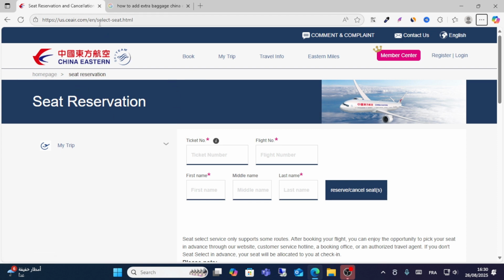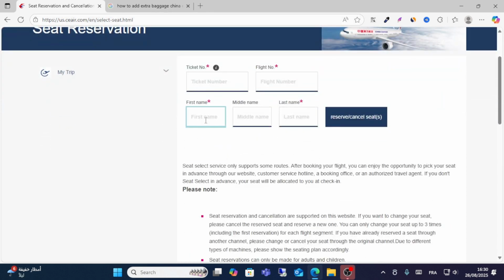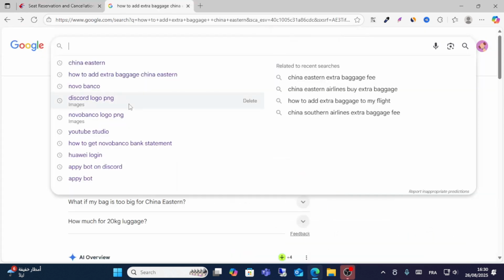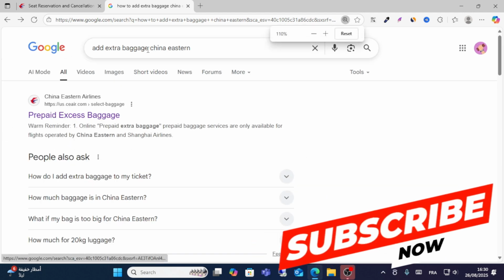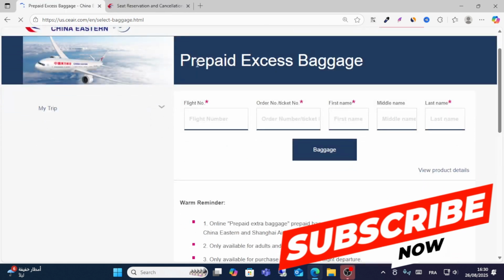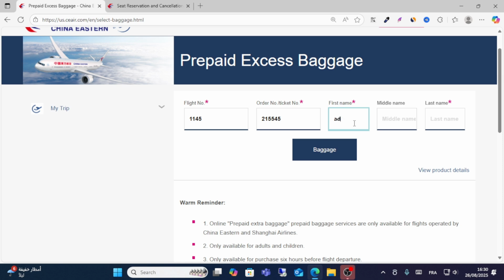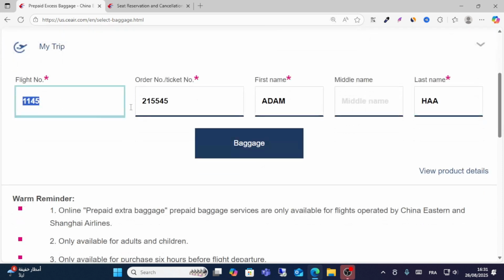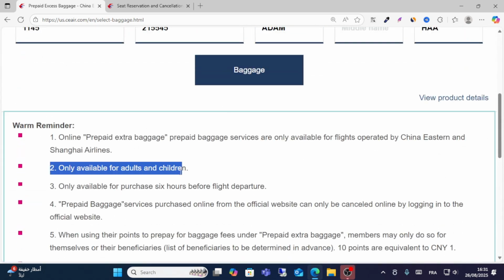How to Add Extra Baggage in China Eastern (Buy/ Pay Extra Baggage)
How To Add Extra Baggage In China Eastern (Buy/Pay For Extra baggage)